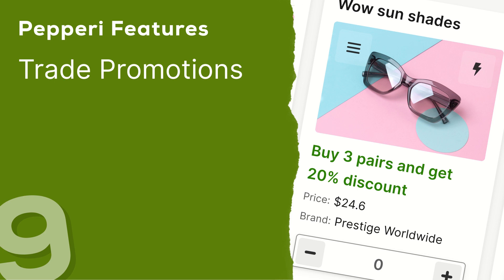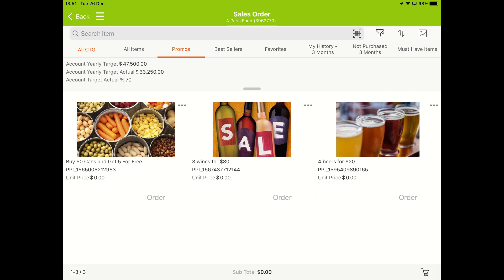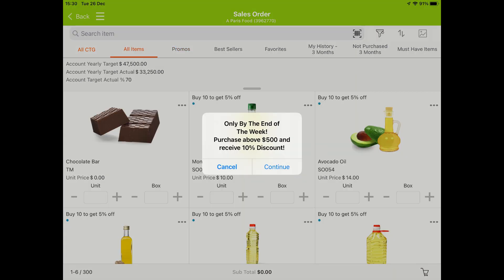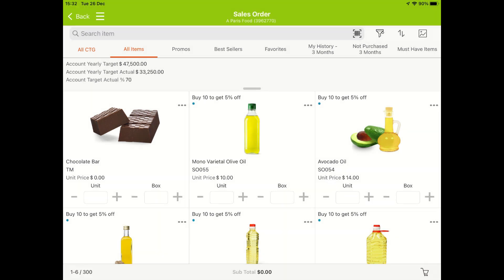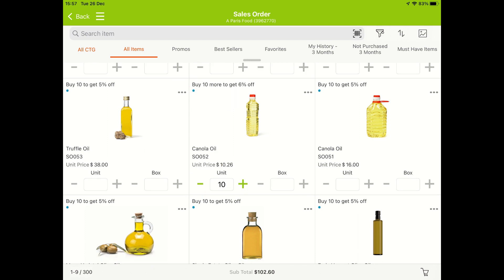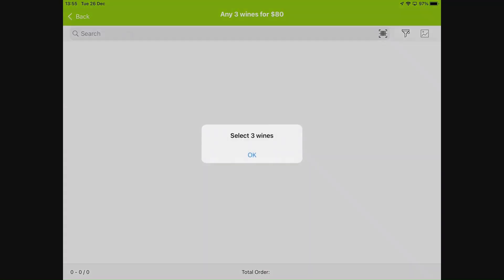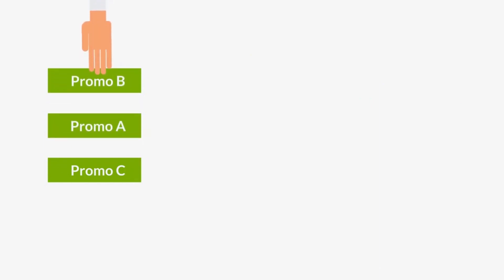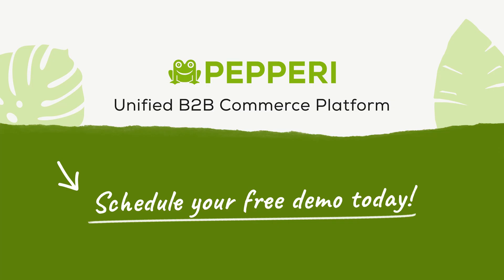9 | Trade Promotions - Pepperi Feature Videos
Pepperi’s Trade Promotions module is designed to supercharge your sales strategy. It’s built to boost order sizes and steer your customers toward the products you want them to buy.

Configuring promotions is a breeze, tailored for marketers or sales personnel without the need for any technical expertise. Once set up, these promotions are instantly rolled out to your field-sales reps, merchandisers, online Tele-sales team, and also to your B2B eCommerce customers.

What types of promotions can you create? The answer is "Anything you can imagine". A popular promotion is: "Buy over $X, get Y% off", or a general discount on a product line such as fruits and vegetables.

There’s also an "Item Promotion" model, like this example:

Buy 10 units, and get a 5 percent discount. Keep going and the system nudges you to buy more, revealing the extra units needed to unlock the next discount tier.

You can motivate customers further by offering an even sweeter deal: Buy 20 for a 6 percent discount, or 30 for 10 percent off.

Other promotions could be - "Buy X from one category, get Y free from another"

Or quantity-based promotions such as “Buy X number of products for a specific price.”

Or Buy X number of products for a specific percentage discount. You can also Mix between different types of promotions to create a customized strategy that fits your goals perfectly.

Sending these enticing offers as part of an email campaign is a breeze. Insert the deep link in an email and your customers are directly sent to the relevant campaign in your B2B eCommerce site.

There are unlimited types of promotions that can be implemented in Pepperi.